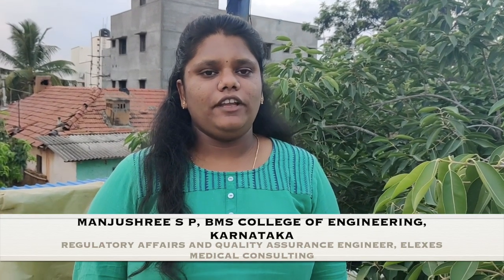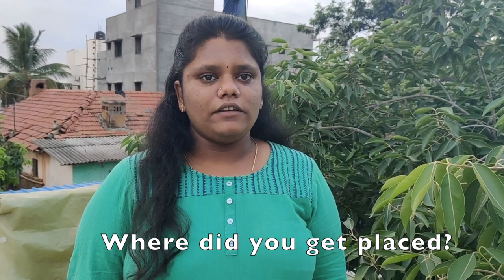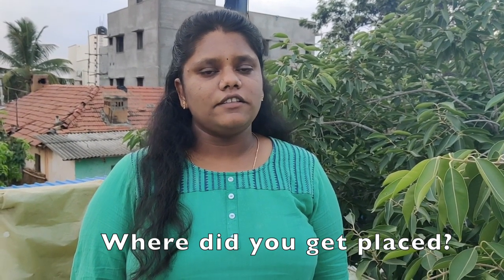Specialising using NPTEL courses got Manjushree her dream job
She persevered to get her dream job at Elexes Medical Consulting and NPTEL courses guided her the way to it. Manjushree from BMS College of Engineering, Karnataka recounts the courses that she has done and wishes to learn the upgraded version of her favourite course, as well.